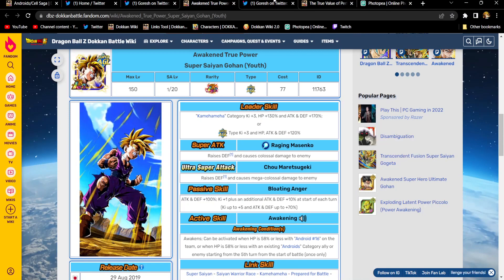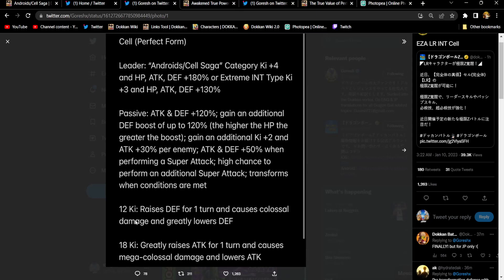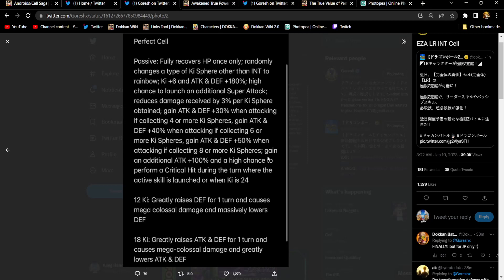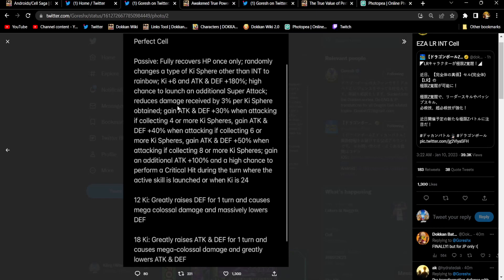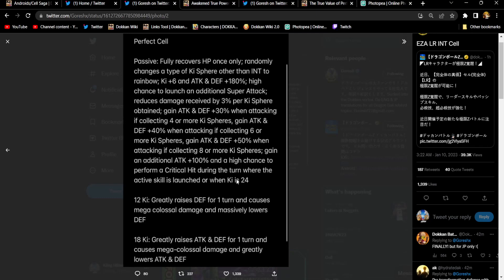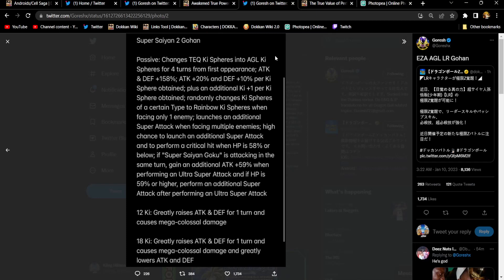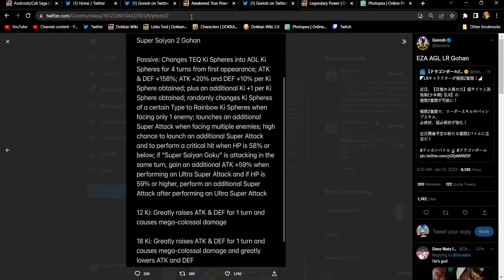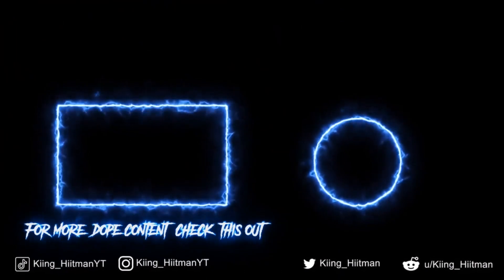*BREAKING INFO* BETTER THAN BEAST GOHAN?!? EZA TWITTER INFO FOR LR AGL SSJ2 GOHAN & INT CELL!!!!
Title: *BREAKING INFO* BETTER THAN BEAST GOHAN?!? EZA TWITTER INFO FOR LR AGL SUPER SAIYAN 2 GOHAN & INT PERFECT CELL!
(DBZ Dokkan Battle)
Father-Son Kamehameha

Always doin' my best to cover Twitter reveals/Data downloads for new units' info, active skills, super attack animations, etc. as soon as I can for the gang!

Any comments on showcases you may want to see for units will always be considered for upcoming videos like link level 10 or rainbow showcases!